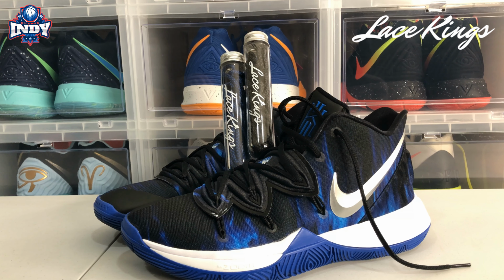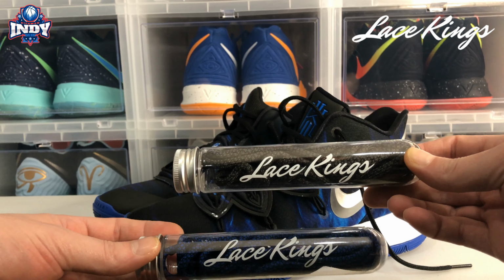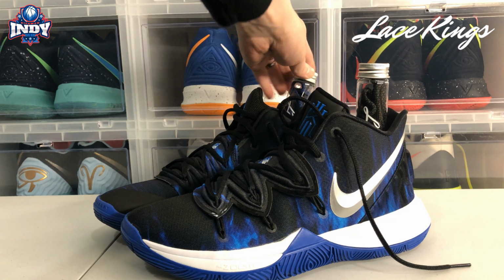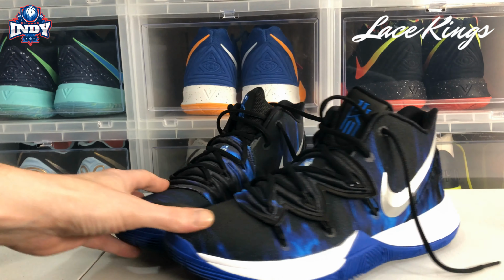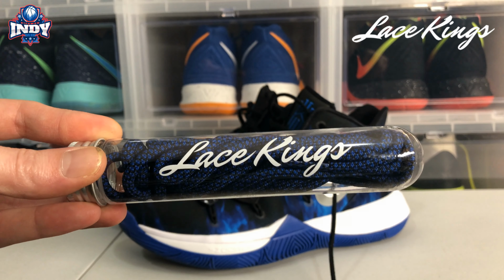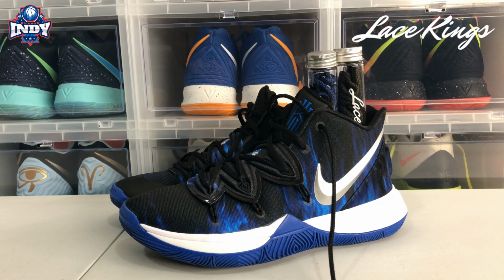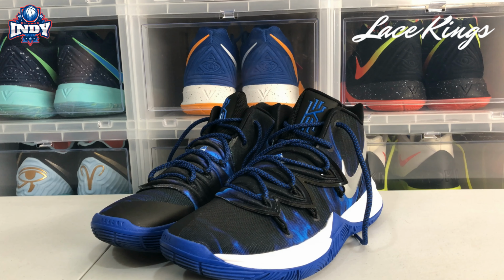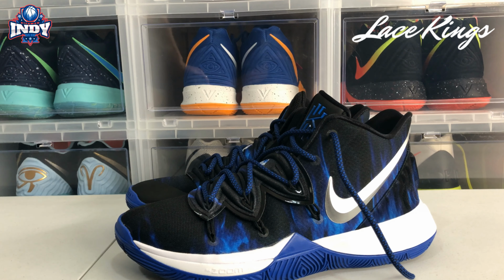KYRIE 5 DUKE PE LACE SWAP - LACE KINGS REVIEW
KYRIE 5 DUKE PE LACE SWAP - POWERED BY LACEKINGS

Make Sure to follow on IG:    Kickman Indy   &   LaceKings